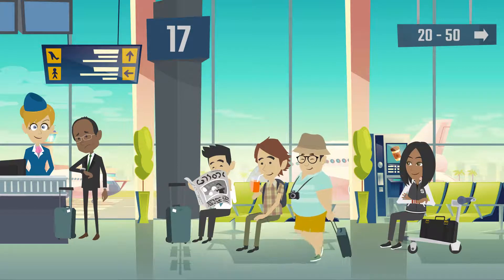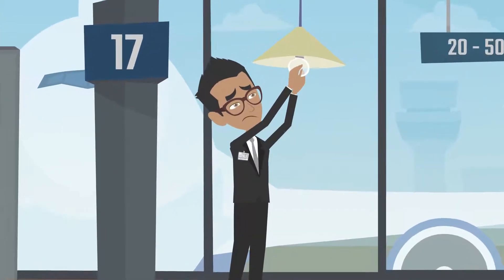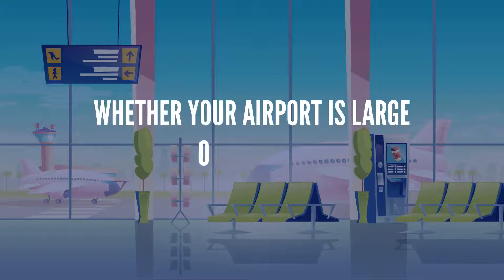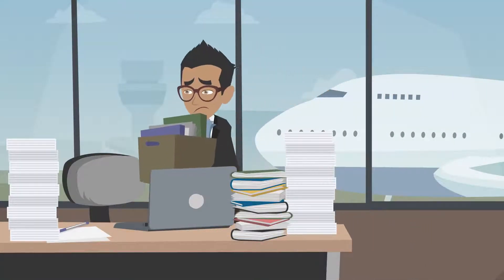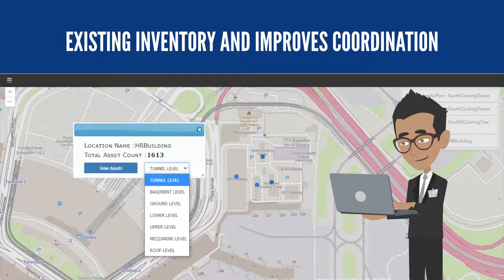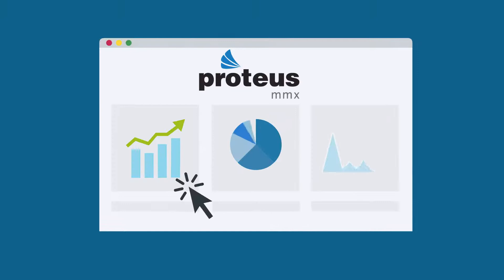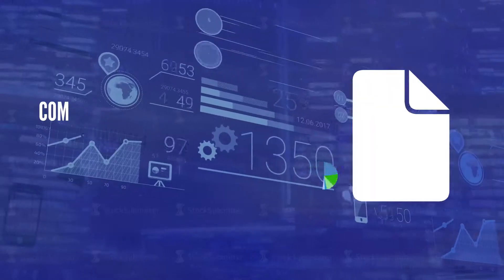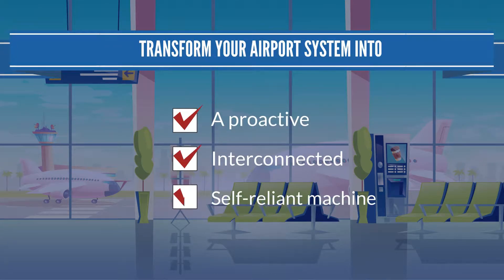Airport Maintenance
Airports cover acres of land; have multiple buildings, and varied types of equipment to maintain from conveyer belts to HVAC for their patrons’ comfort and safety. By using a CMMS, airport facility managers can reduce labor and energy costs, manage inventory, optimize asset performance and longevity, and  insure safety.